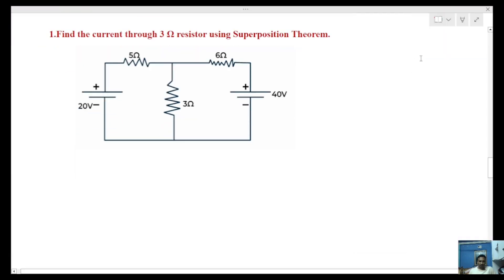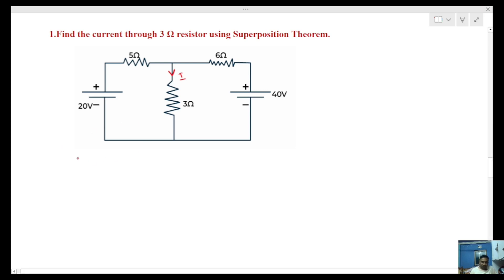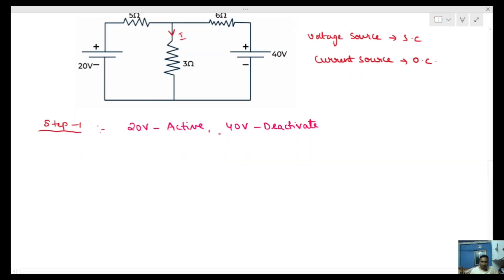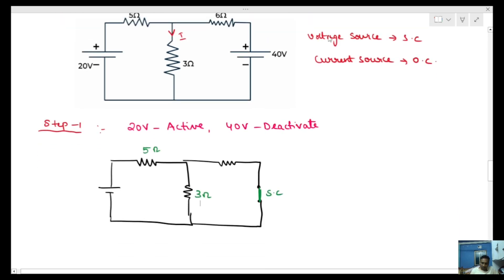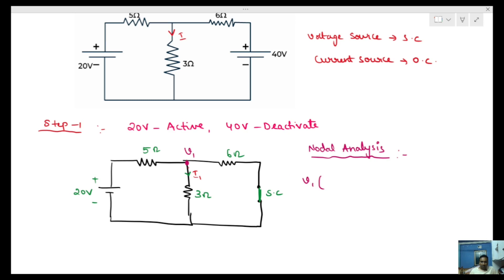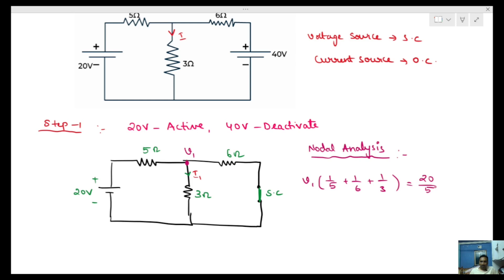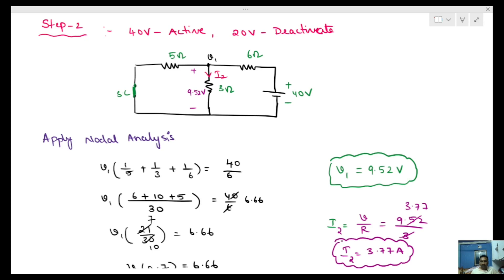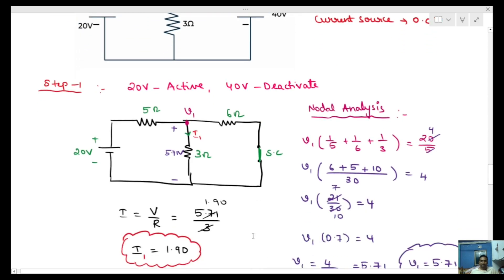SUPERPOSITION THEOREM SOLVED EXAMPLE -3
In this class I solved an example problem on superposition theorem.